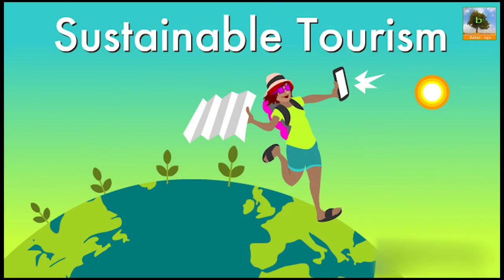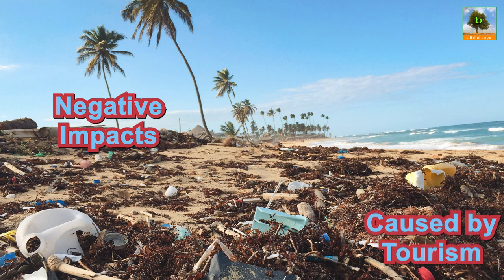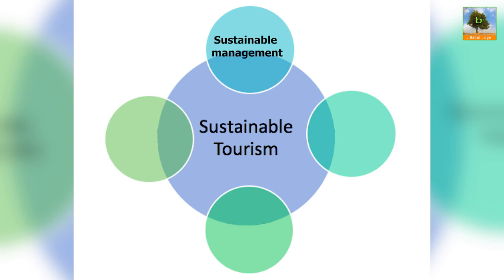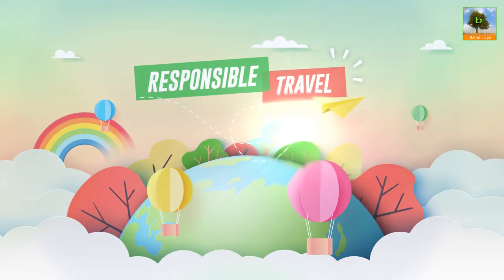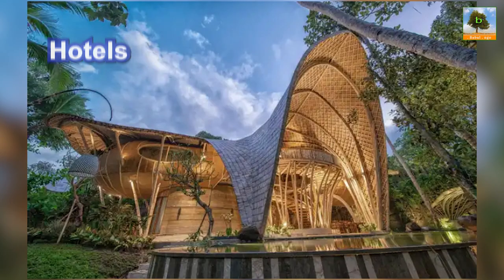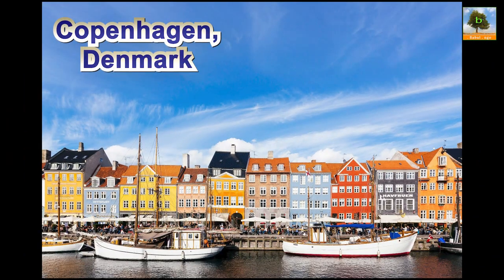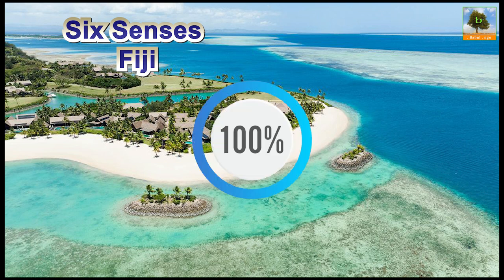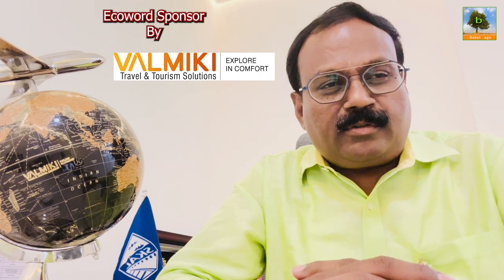EcoWord Sustainable Tourism | Ecodictionary | Vidtionary by Babul ngo | Valmiki Group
Sustainable tourism is a concept that considers the economic, social, and environmental impact of tourism on a destination, and aims to improve the experience for tourists and the local community
The ILO's definition of sustainable tourism is, that it is “composed of three pillars: social justice, economic development, and environmental integrity.
This includes zoning regulations, environmental impact assessments, and incentives for eco-friendly initiatives. Industry Practices: Sustainable tourism involves adopting responsible business practices within the tourism industry

Editor: Renuka Karri
Voiceover & Narration: Nahid Sultana &  Gangadhar Panday
Research: Ch Kalyani
Concept: Gangadhar Panday

Valmiki Group stands as the ultimate destination for all foreign education and immigration services for more than 20 years. Our counselors serve as the bedrock of our association, meticulously guiding each individual with utmost care. With a keen focus on identifying each student’s unique strengths and limitations, our experienced counsellors ensure a personalized approach to every journey.
Valmiki Foundation
Valmiki Gurukul